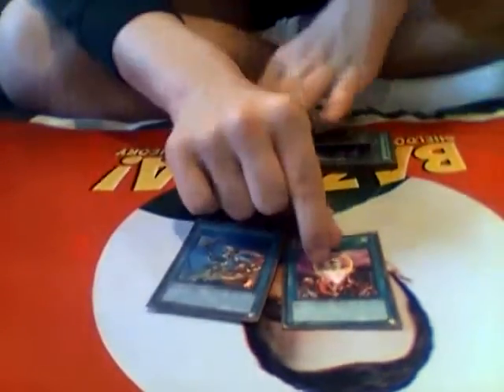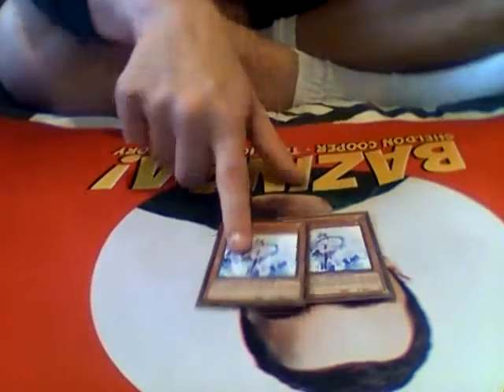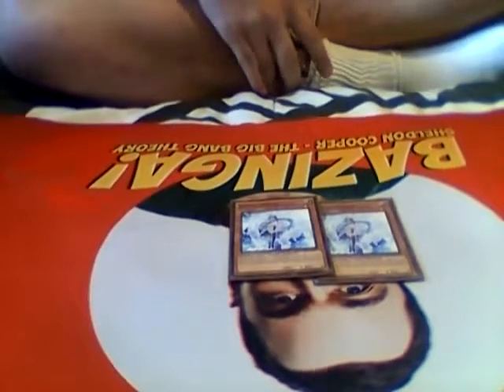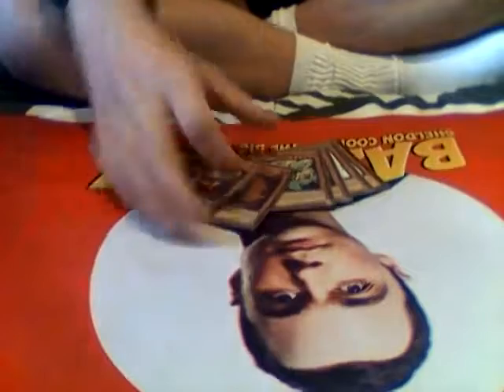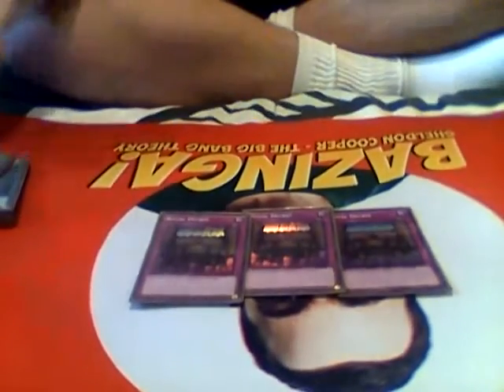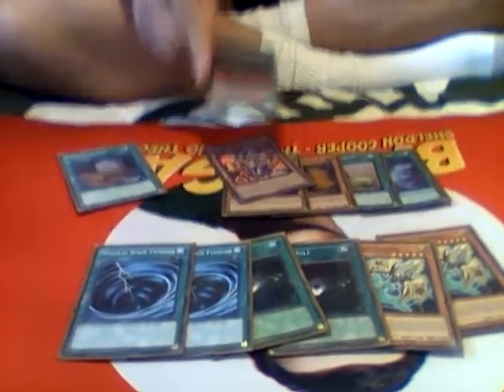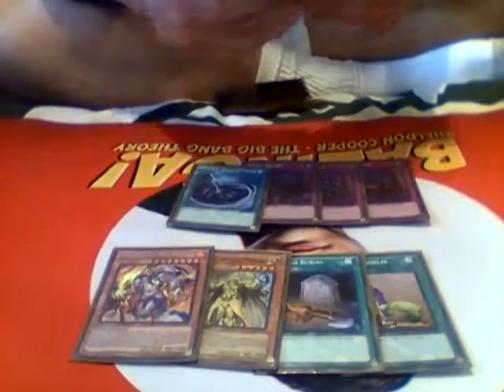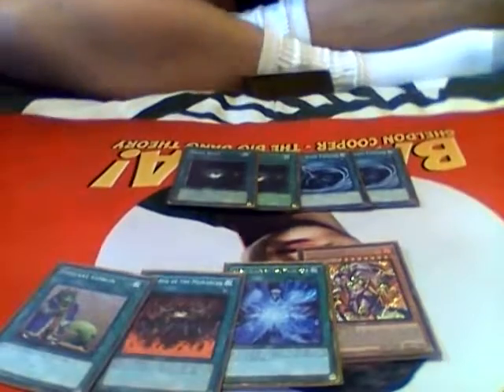Domain Monarchs - Version 2.0 (IN-DEPTH May 2016)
One of the most detailed deck profiles I have ever done. I hope you guys enjoy this and the combo video will be up soon.